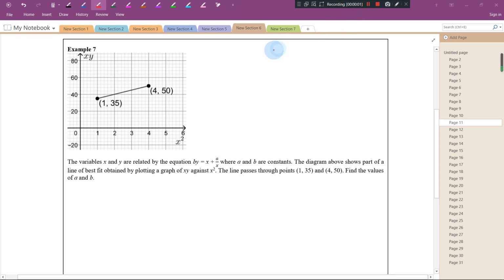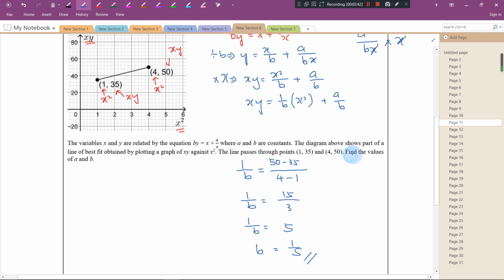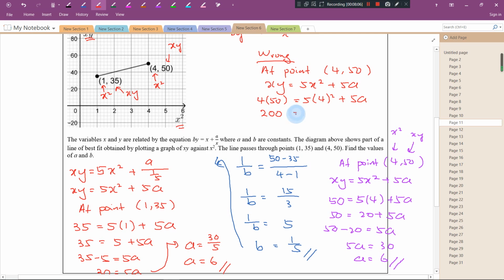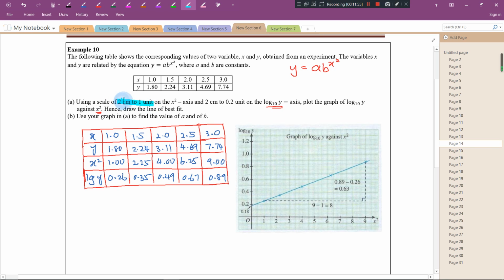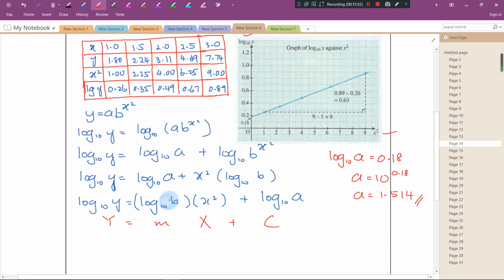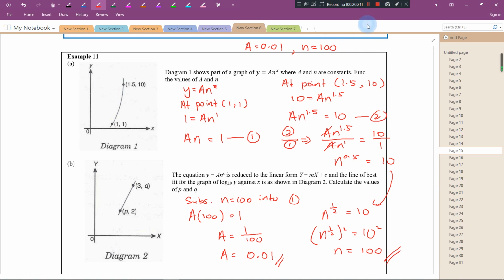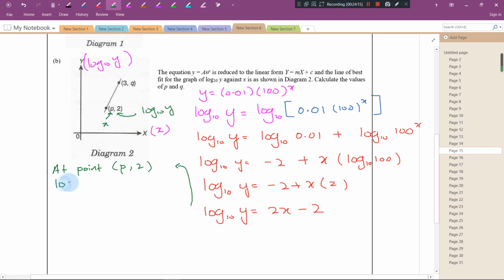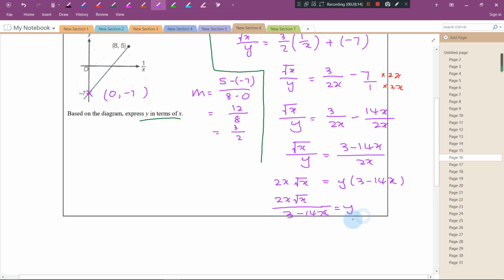KSSM Form 4 Add Maths Chapter 6 Linear Law (Part 2)